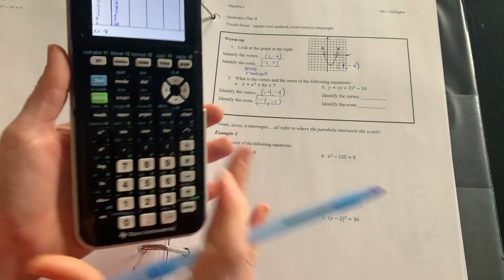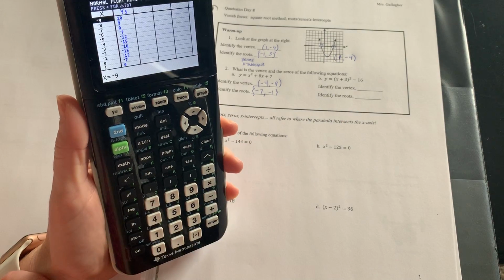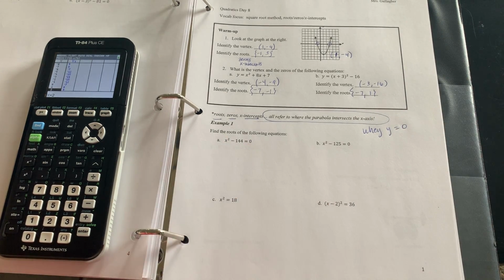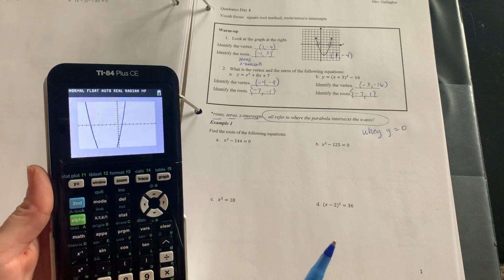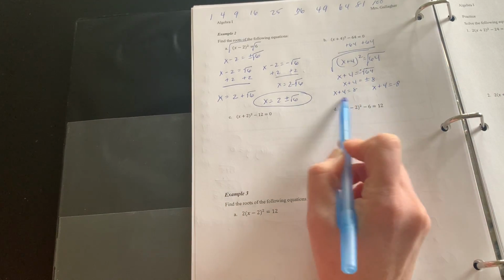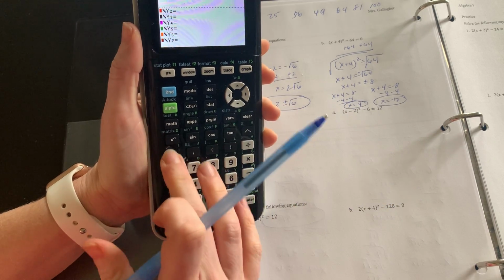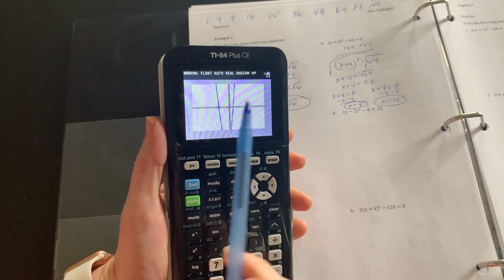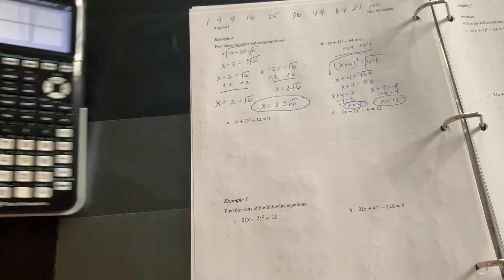Quadratics Day 8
Homework: Quadratics Day 8